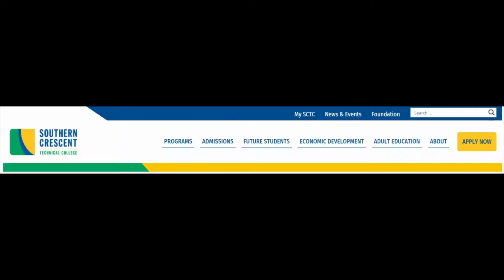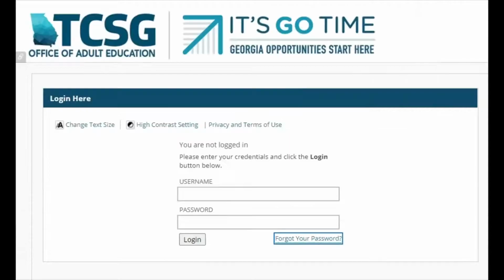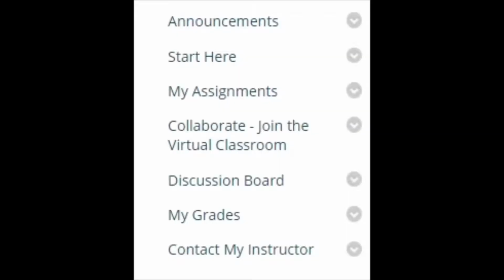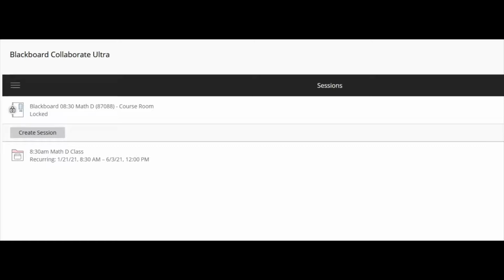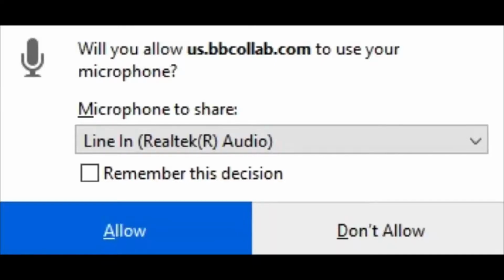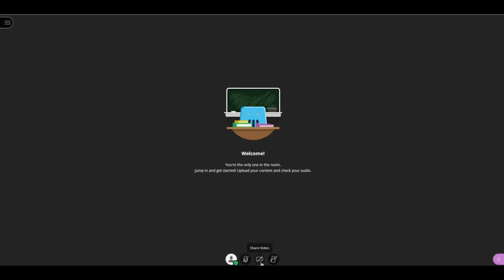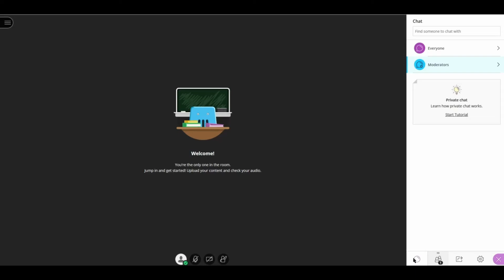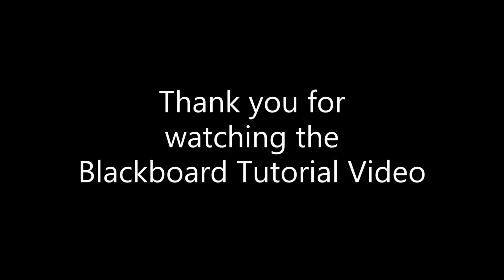Blackboard ESL Student Tutorial Video